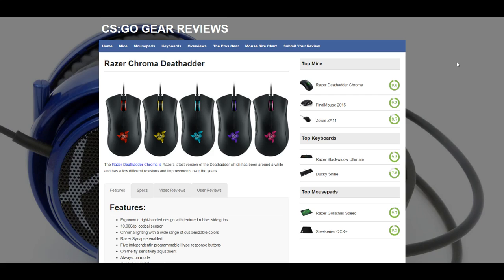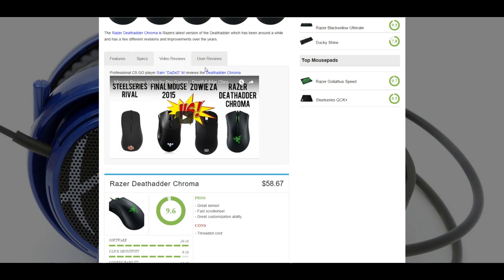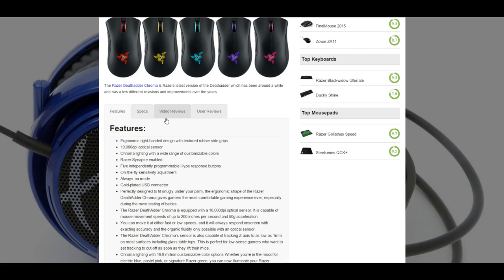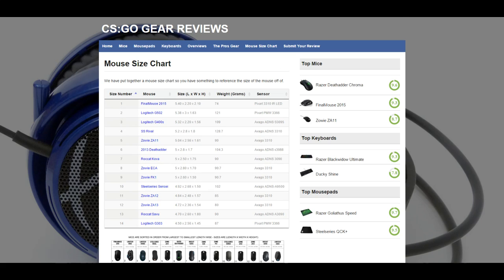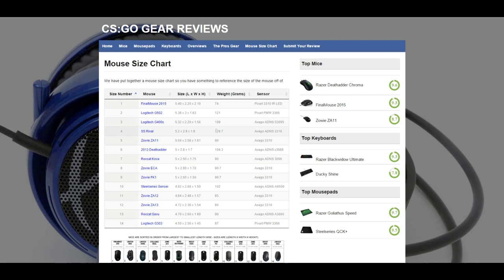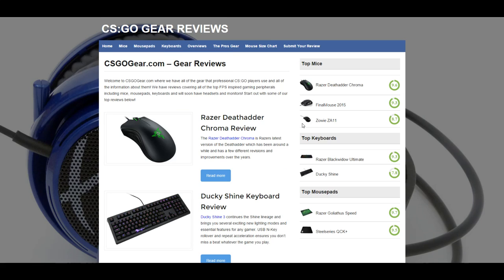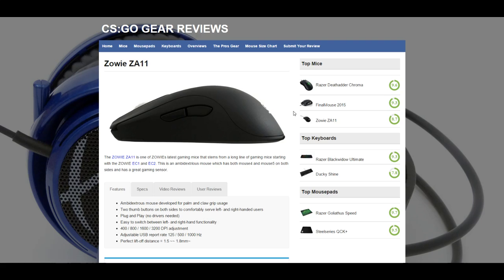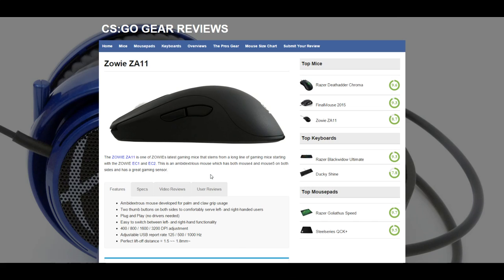CSGOGear.com - Gaming Peripherals Review Website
Netcode Premium:
- Over 700 Exclusive Premium training guides
- 5 new Premium video posted every week